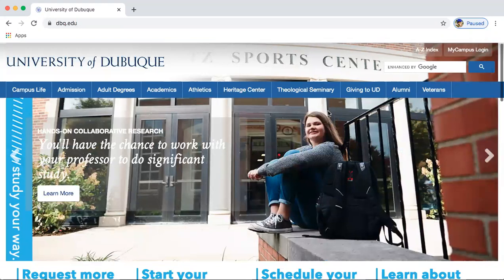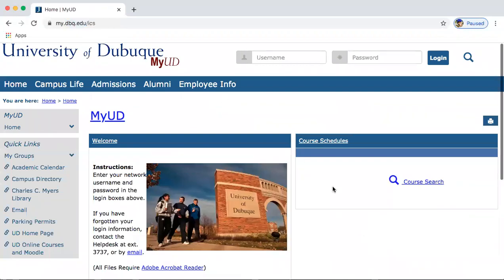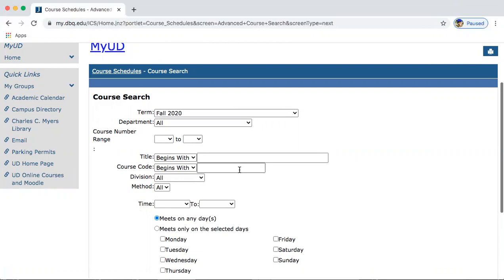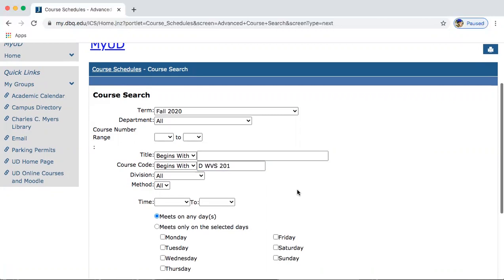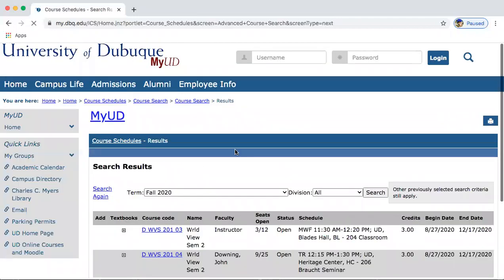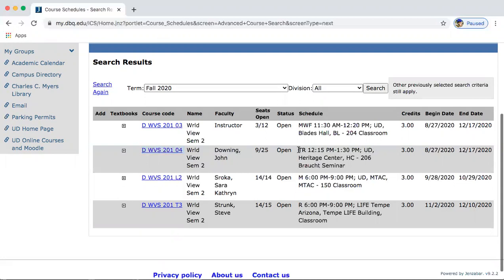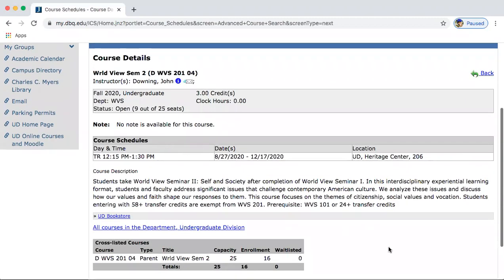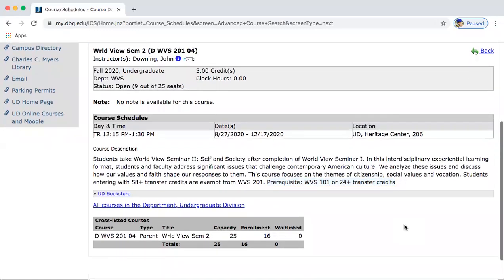How to use the Course Search